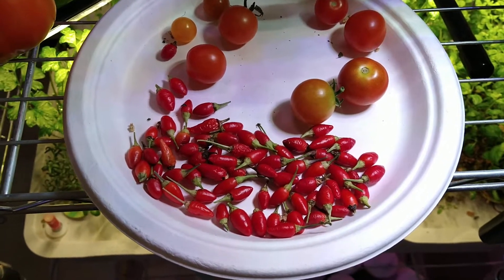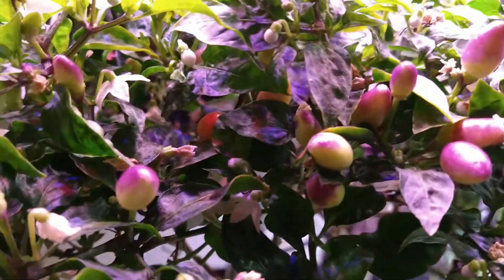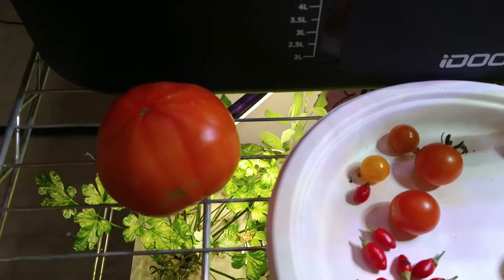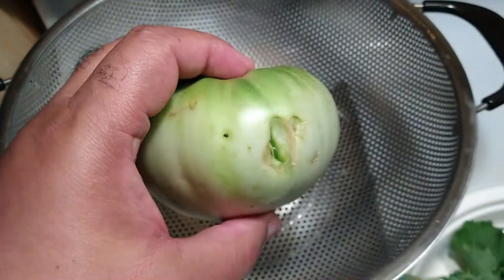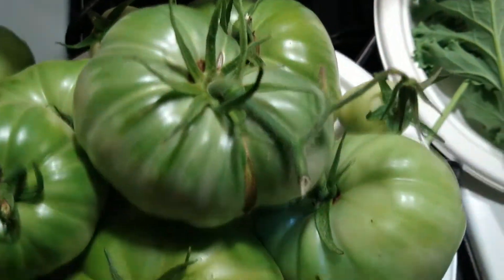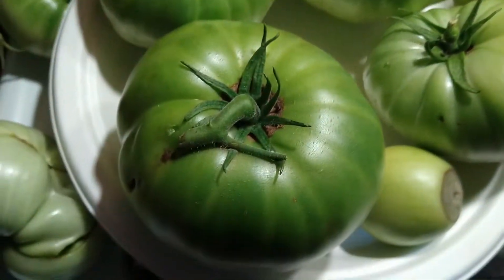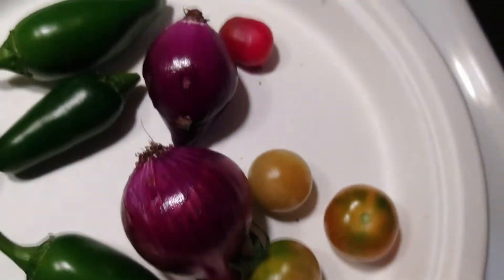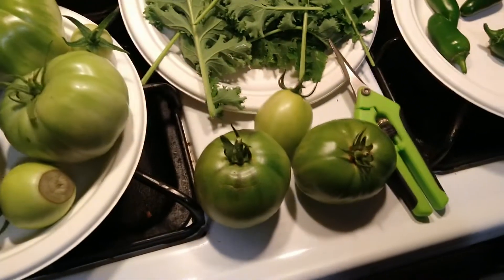Saving Tomatoes from Squirrels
Had to harvest my tomatoes green, because the squirrels
steal them as soon as they ripen.